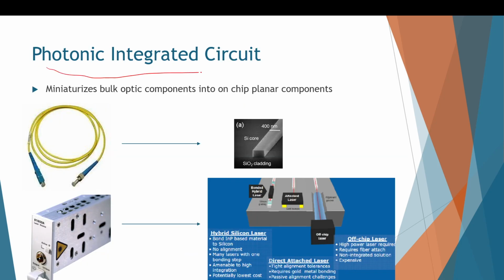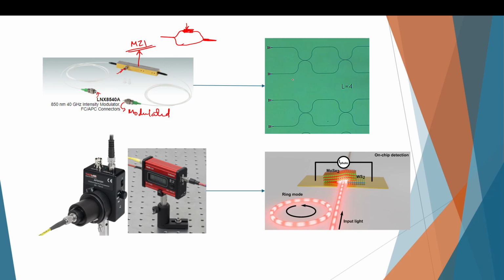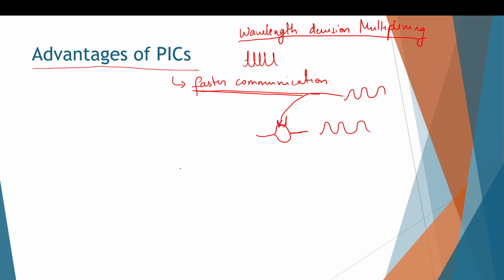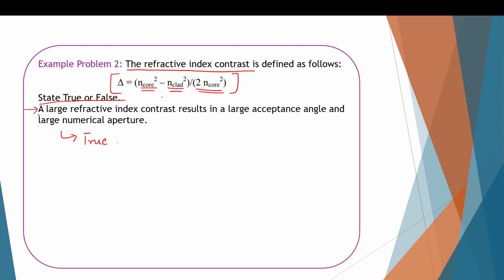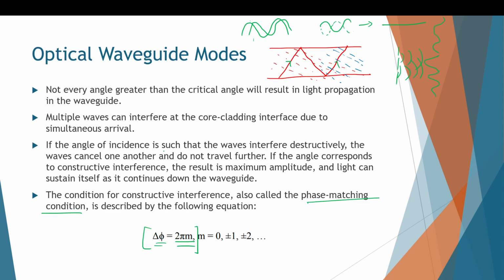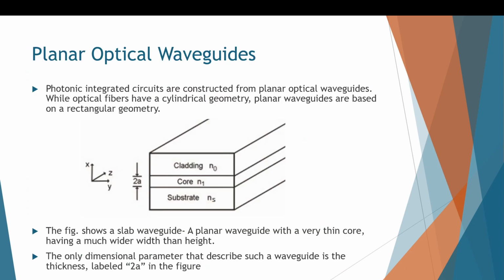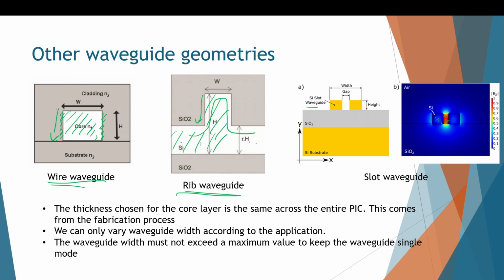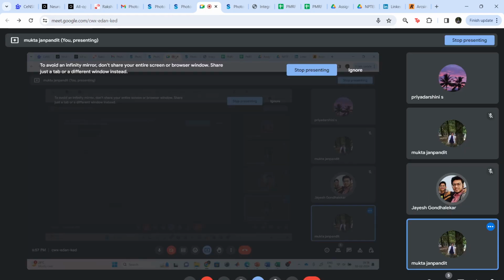Week-2 Tutorials for Photonic Integrated Circuits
noc24_ee03: Problem solving sessions
In week 2 we introduce PICs, discuss advantages, and learn basics of optical waveguides.